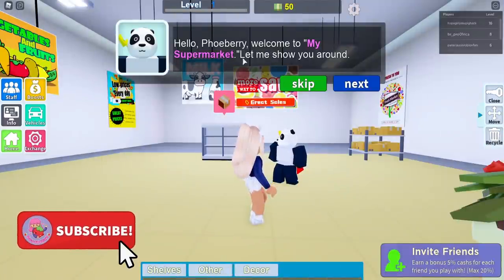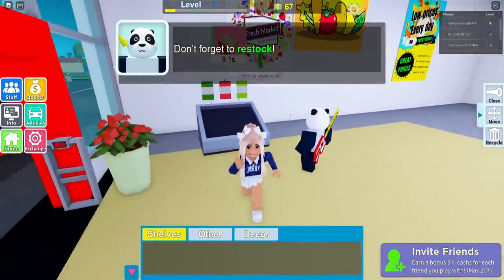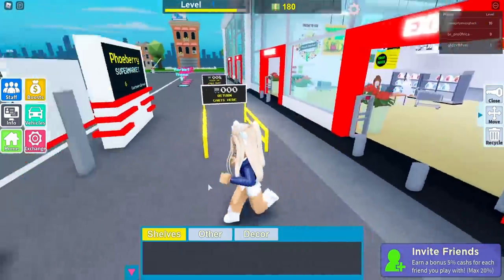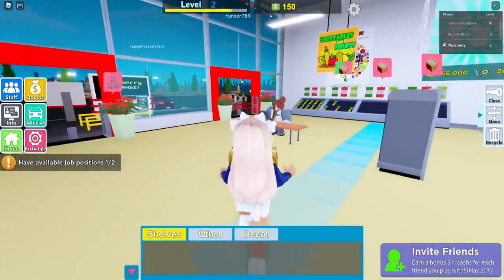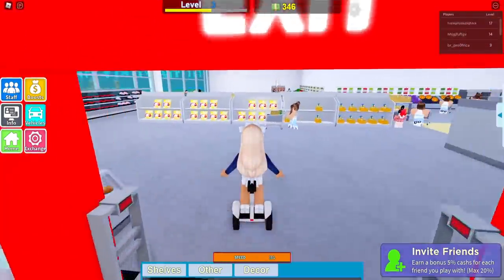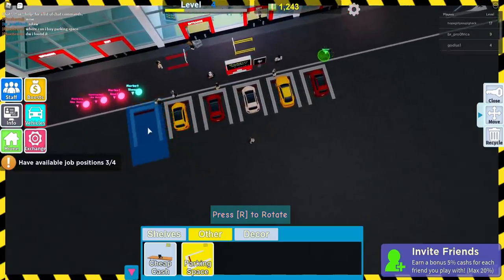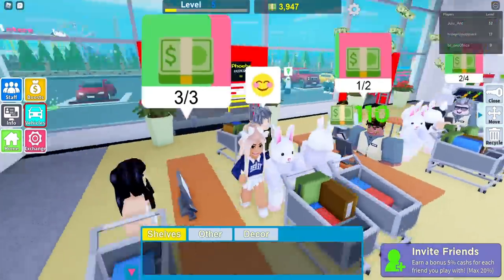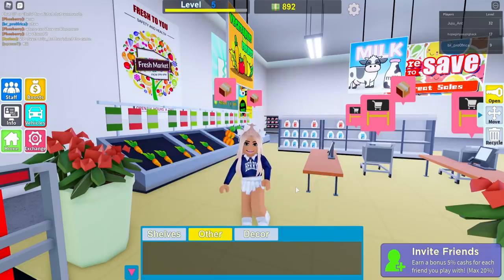OPENING MY OWN SUPERMARKET 🛒 | Roblox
🍓💕HEY SUBSCRIBERRIES! 💕🍓

OR